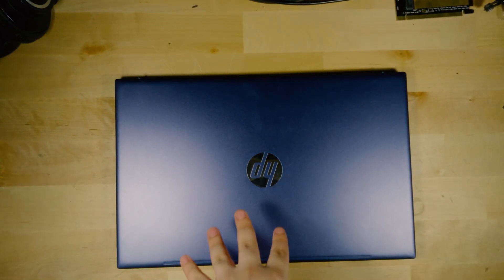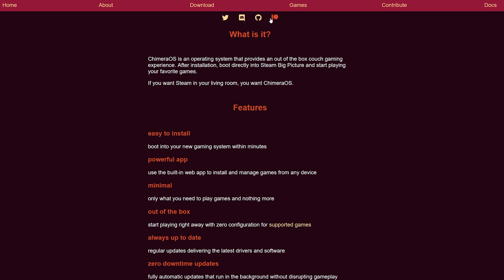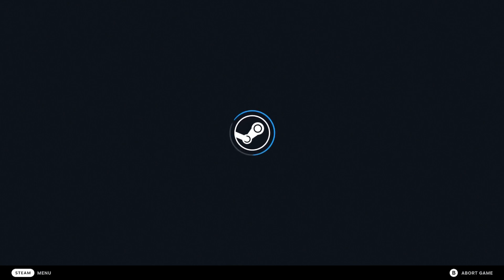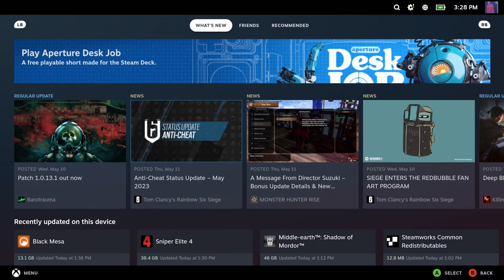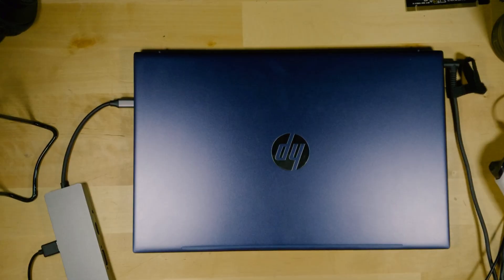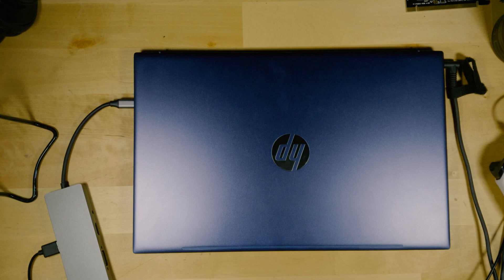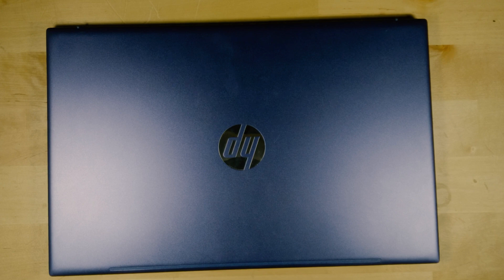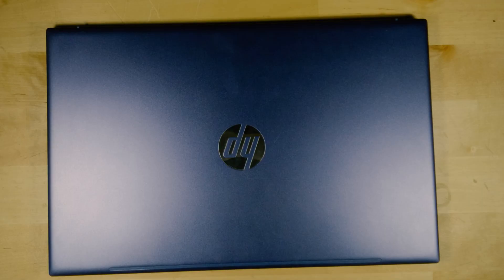Trying ChimeraOS On My Laptop | Linux Gaming Distro | AMD RYZEN R5 5500U Linux